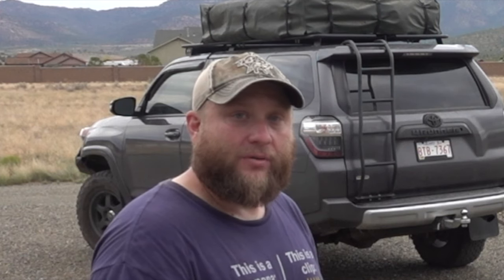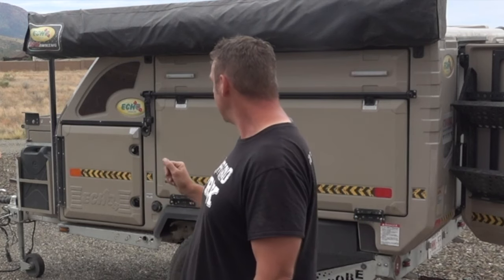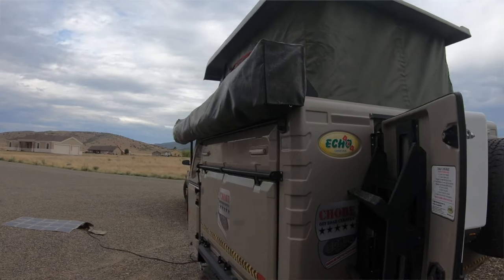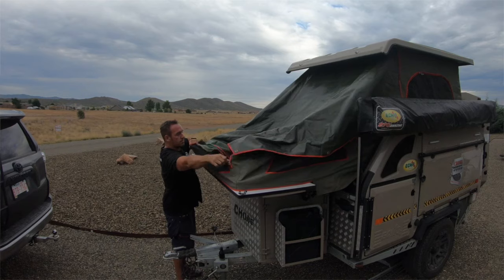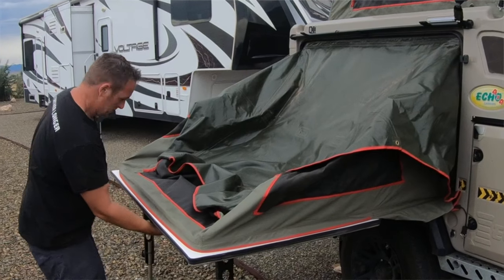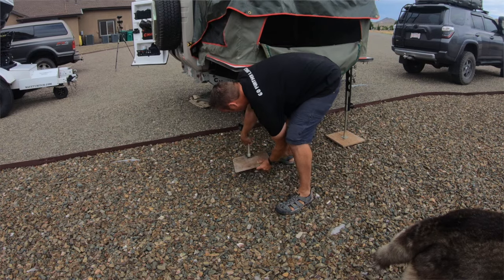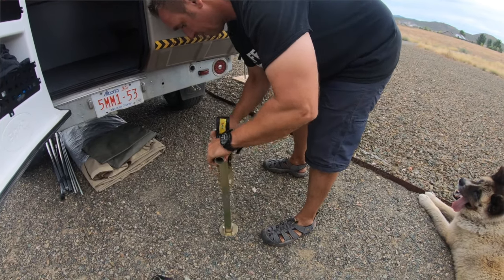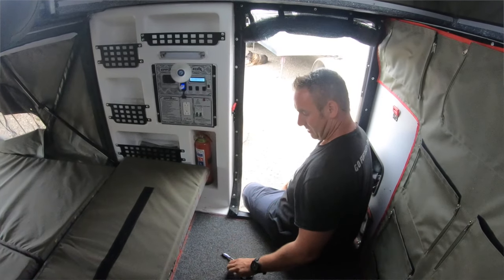CCTV E29 Off Grid Trek Chobe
In CCTV E29 Ryan Jeske is hanging out with Rene from Off Grid Trek. In next weeks Episode Rene will be showing us the Solar Blanket Selection we will be carrying in the store, but this week... He's showing us the Chobe Tec Caravan 4x4 Offroad Trailer. It's the only one on the continent!